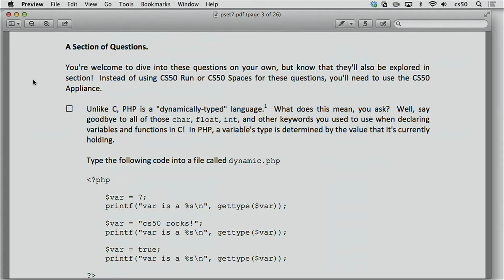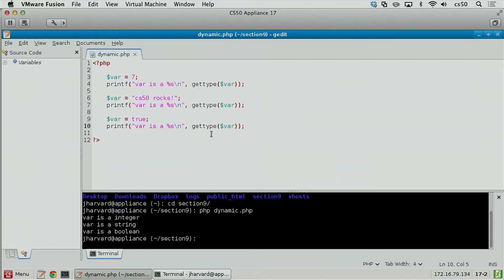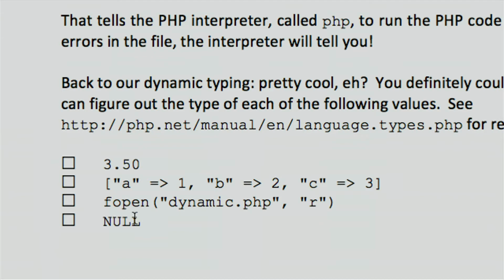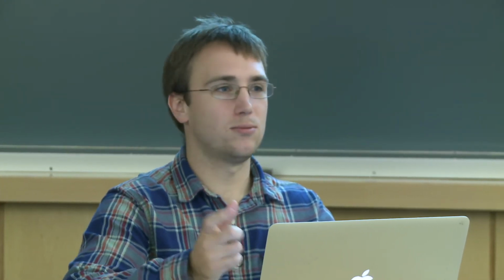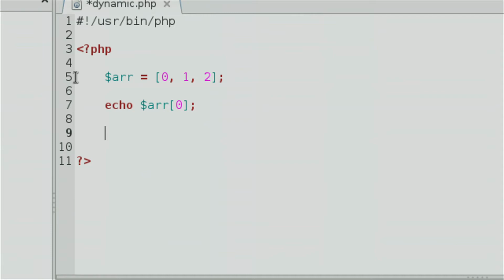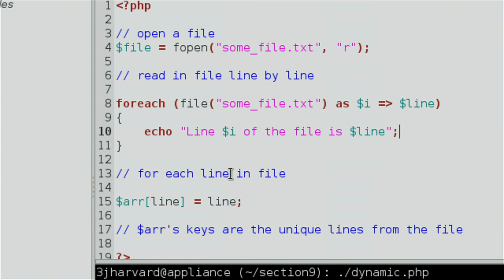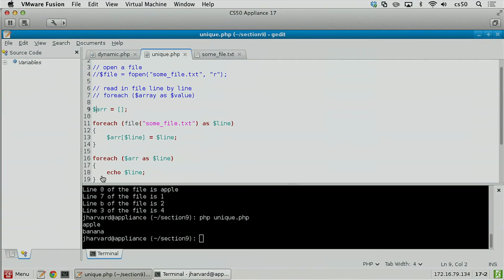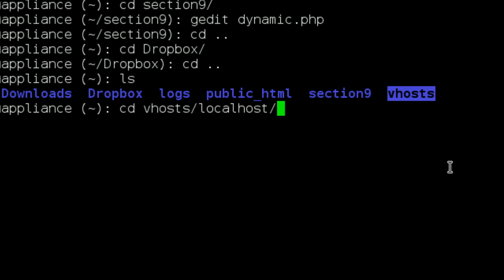Section 8: Less Comfortable